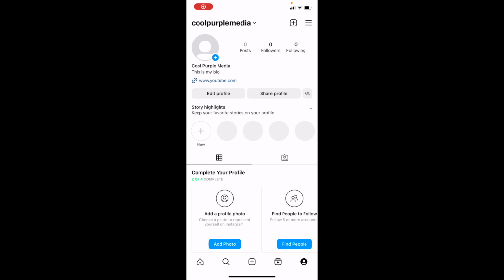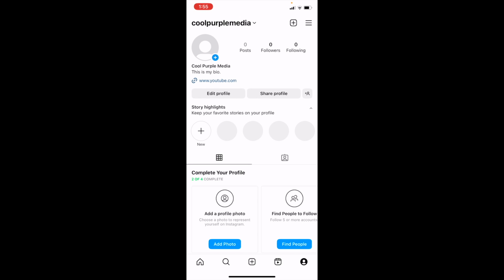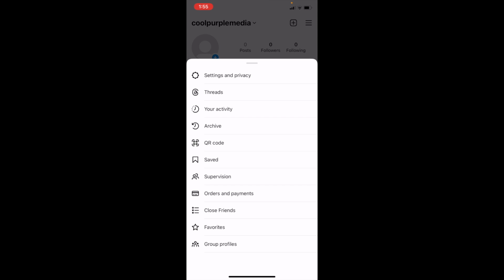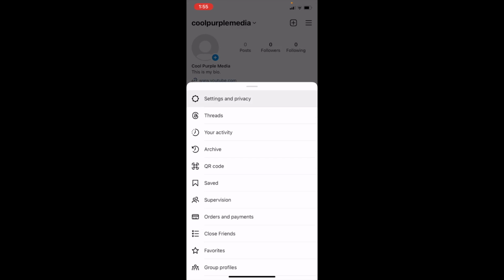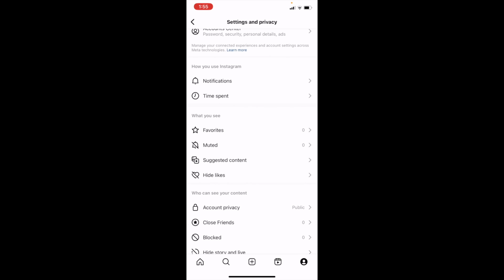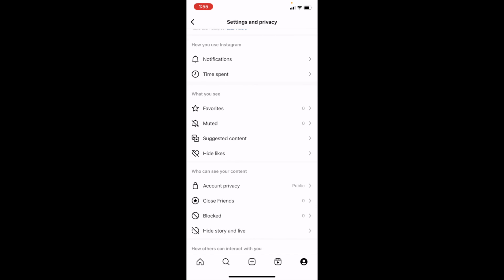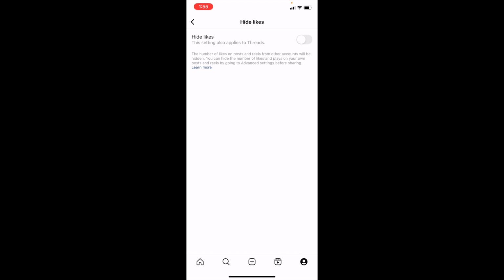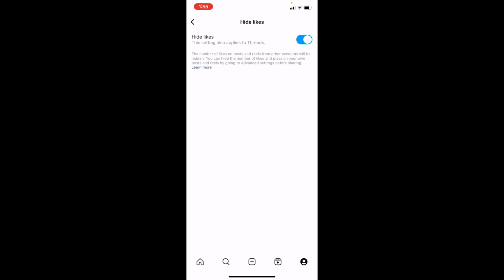How To Hide Like Count On Instagram | Instagram Tutorial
Instagram introduced a feature that allows you to hide the like count on your posts. This feature can help reduce the pressure associated with the number of likes your posts receive. Here's how to hide the like count on your Instagram posts:

Open Instagram: Launch the Instagram app on your mobile device and log in to your account if you haven't already.

Create or Edit a Post:

If you're creating a new post, choose a photo or video, add filters and captions as you normally would.
If you want to hide the like count on an existing post, go to your profile, find the post, and tap on it to open it.
Access Advanced Settings:

For a new post, after adding your caption and making any other edits, tap on "Advanced Settings" at the bottom of the screen.
For an existing post, tap on the three dots (...) at the top right of the post and select "Edit."
Hide Like Count:

In the "Advanced Settings" or "Edit" screen, you'll find an option labeled "Hide Like Count." Toggle this option on (enable it).
Complete Your Post:

For a new post, after enabling the "Hide Like Count" option, tap "Share" to publish your post.
For an existing post, tap "Done" to save your changes.
Your post's like count will now be hidden from other users. However, you will still be able to see the like count on your own posts. You can apply this setting to individual posts as you create or edit them, allowing you to have control over which posts display like counts and which don't.